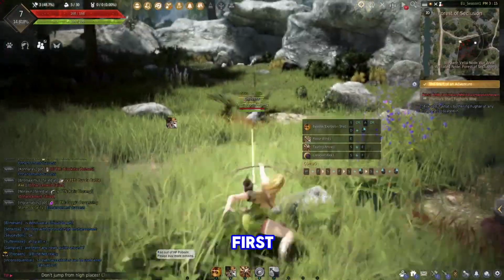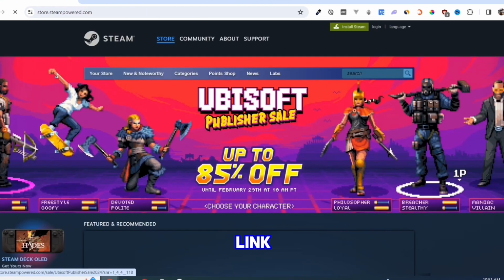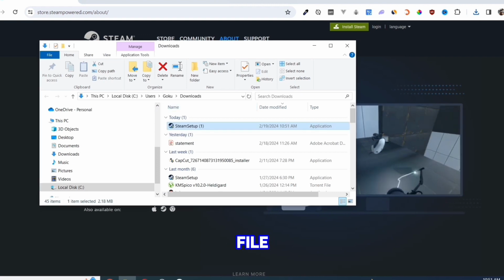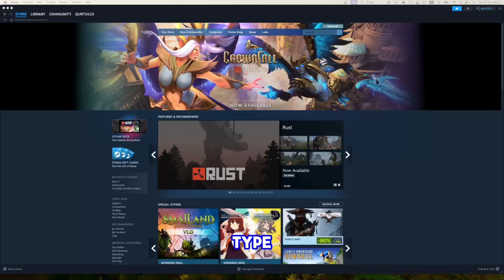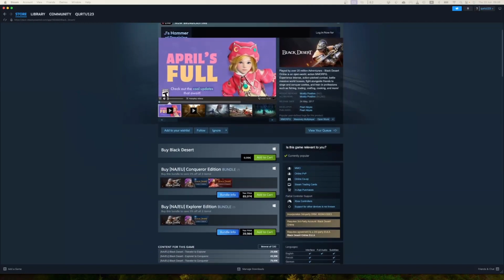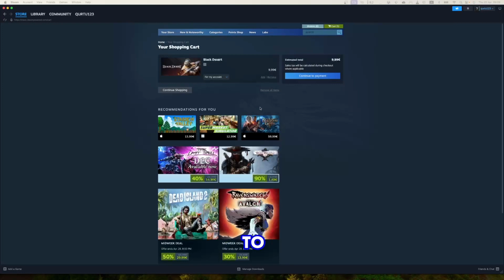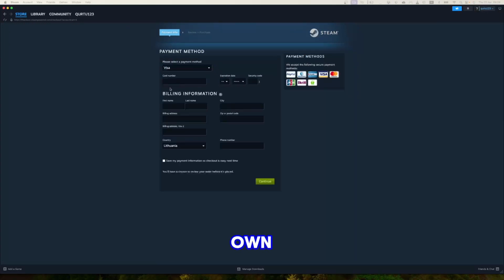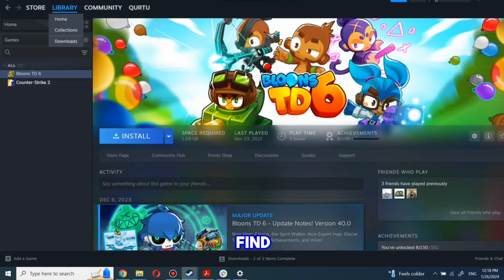How to Download Black Desert 2024 (SImple Guide)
Black Desert Download guide. install black desert guide as well. how to download black desert online is shown in this video.